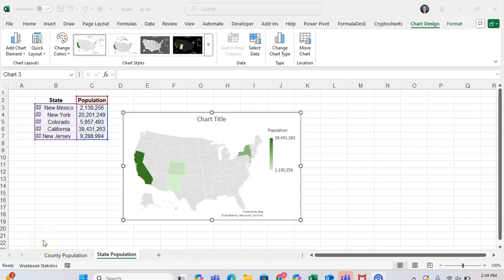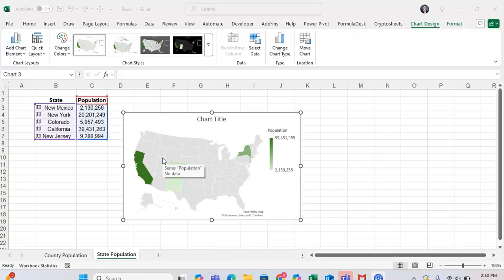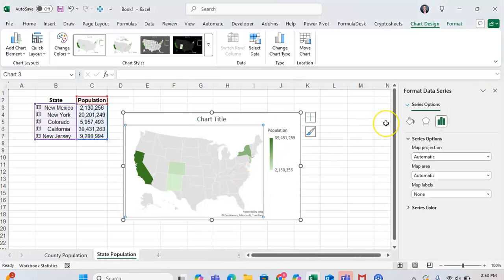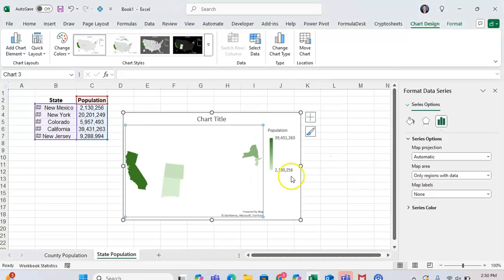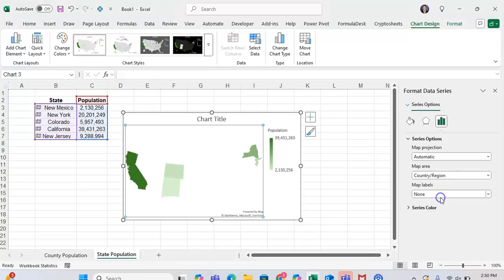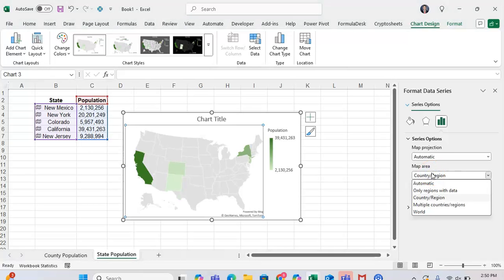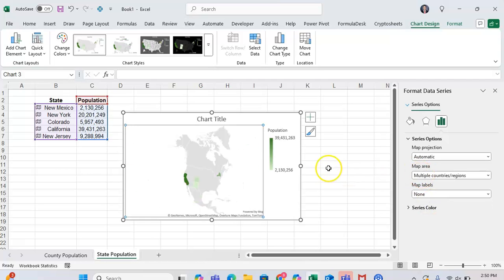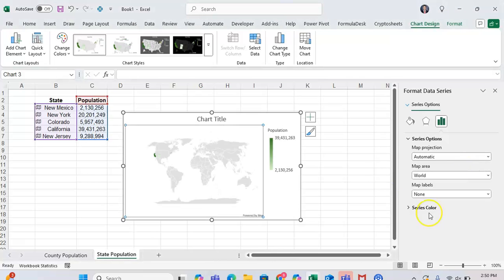Show Only Geographies With Data in a Filled Map in Microsoft Excel!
In this tutorial, I want to show you how you can edit a filled map in excel to where it will only show areas that have data.